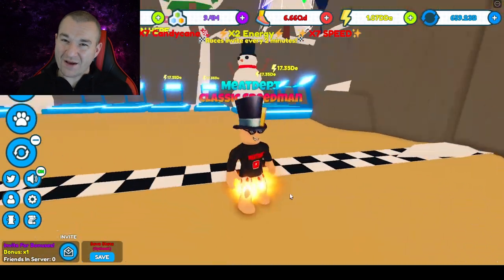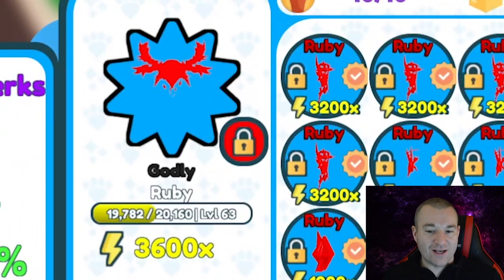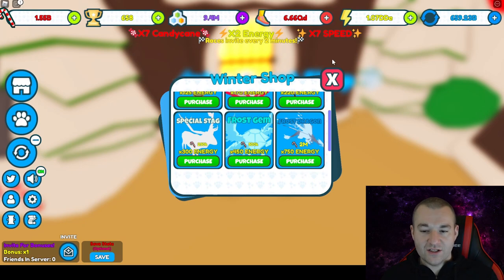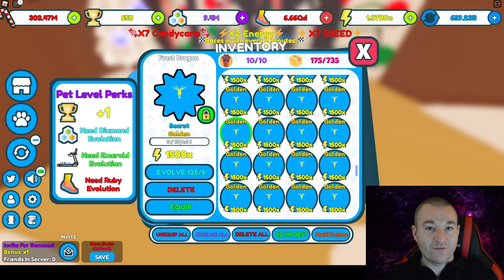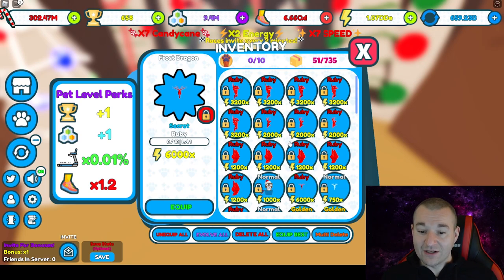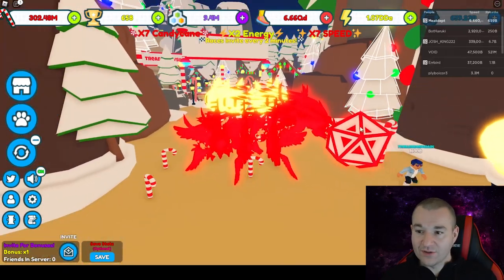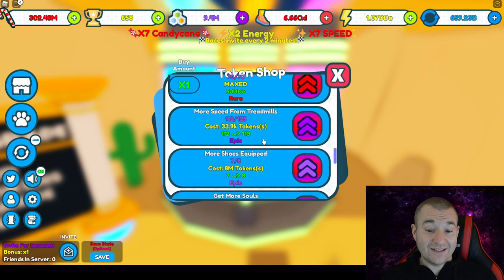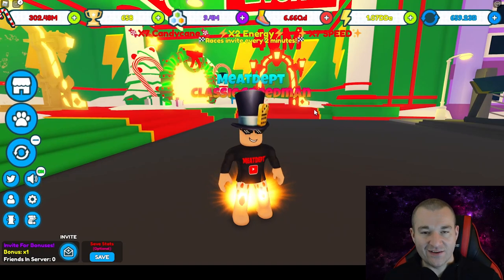EVOLVING THE RUBY FROST DRAGON BEST PET | Speedman Simulator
We gathered up 1.25 BILLION CANDY CANES to be able to evolve the BEST PET currently in the game -- the RUBY FROST DRAGON! These stats are sick and the model looks amazing too in Speedman Simulator Roblox!